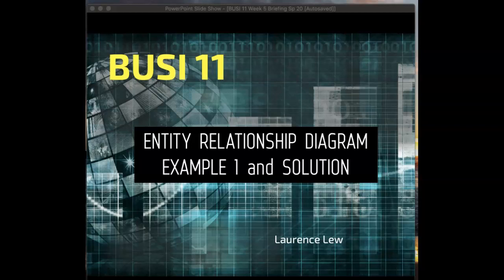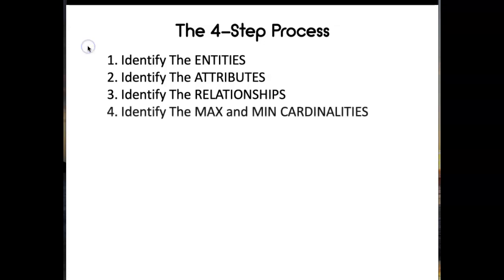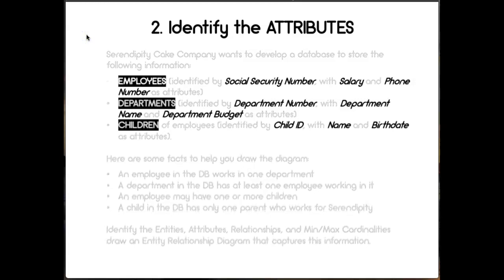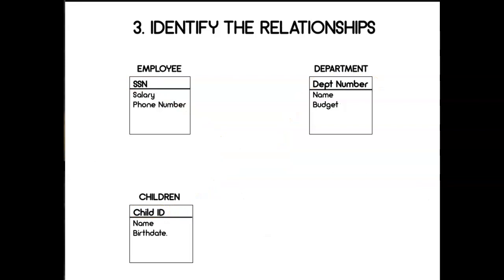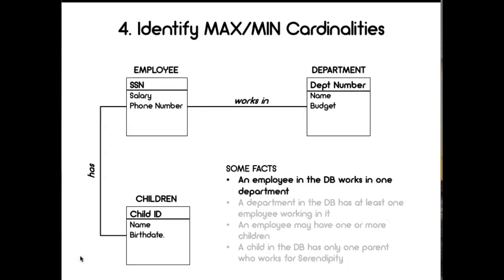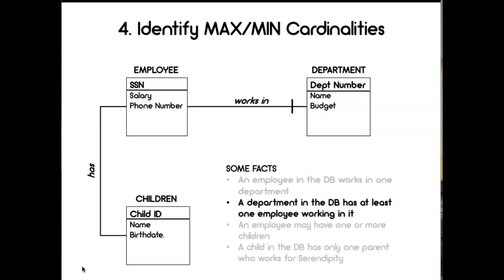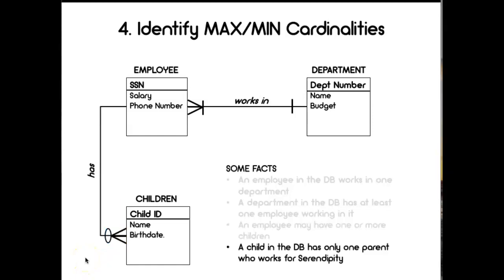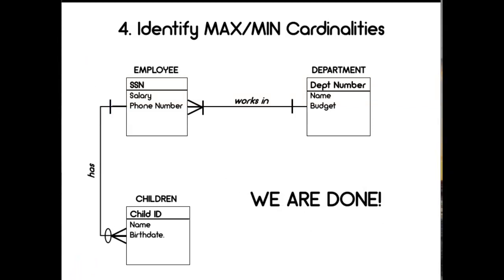Entity Relationship Diagram Example